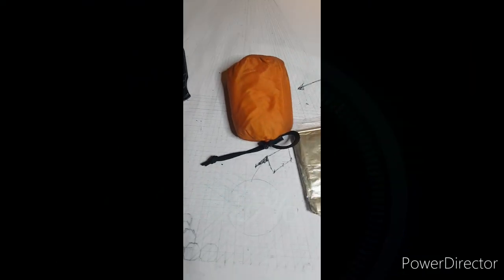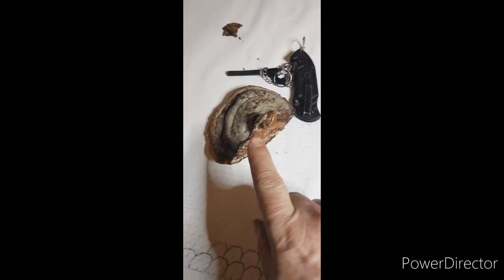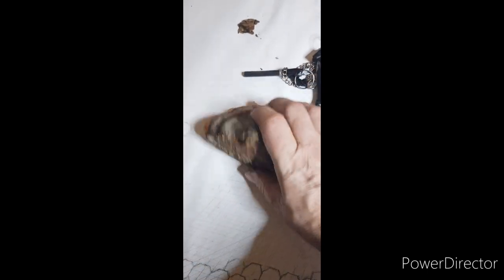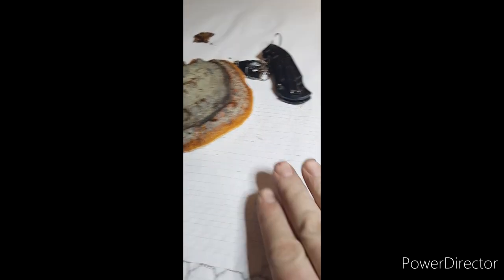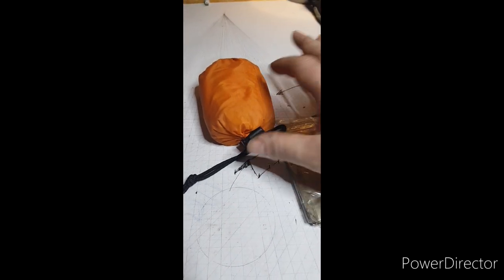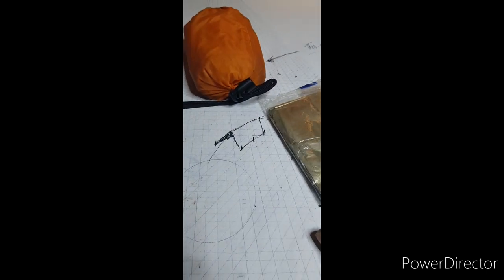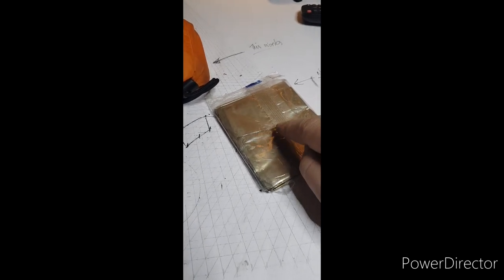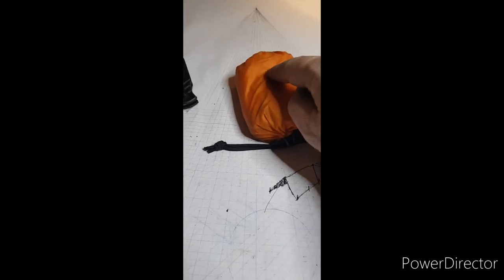Monday vlog week 6 survival blanket.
Have you ever used a mylar blanket in a survival situation?